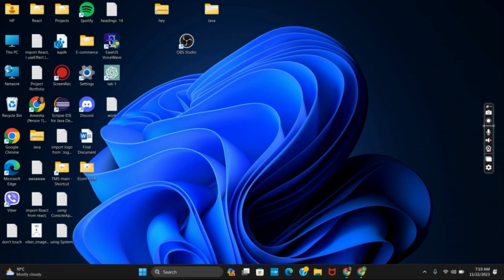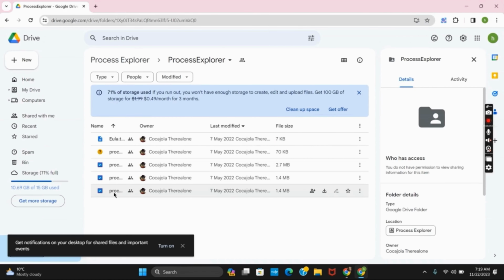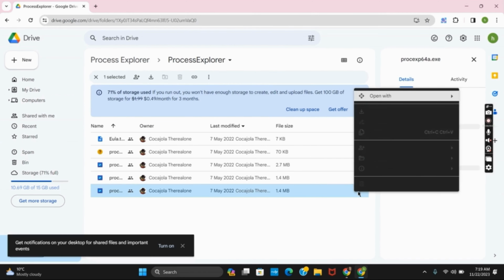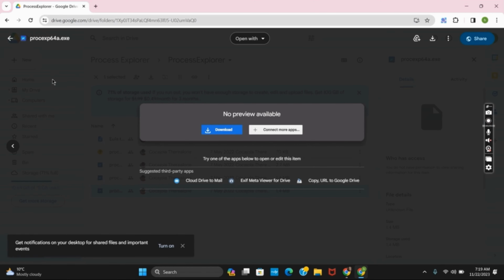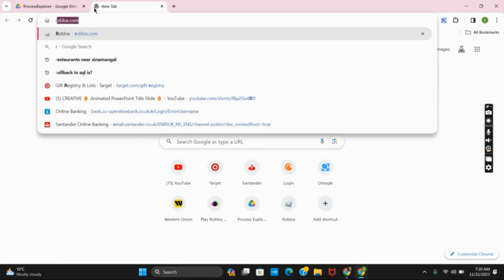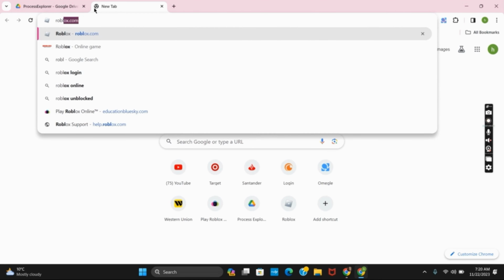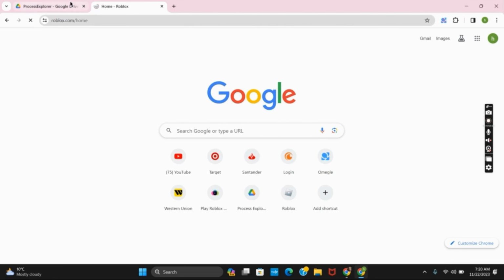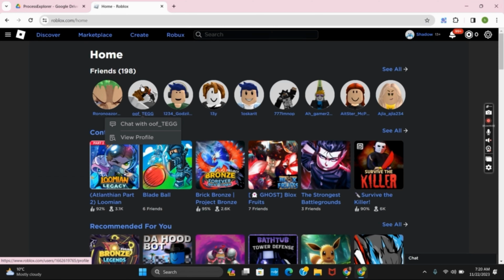How To Run Multiple Roblox Accounts at ONCE! (LATEST UPDATE)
Discover how to run multiple Roblox accounts simultaneously with the latest update for 2023. Whether you want to play different games with different accounts or need to manage multiple profiles efficiently, this step-by-step tutorial will guide you through the process of running multiple Roblox accounts on your computer.

Timestamps:
0:00 Introduction
0:05 How To Run Multiple Roblox Accounts at ONCE! [2023 Update]

Effortlessly switch between multiple Roblox accounts and enhance your gaming experience with this guide. Watch and learn how to manage them all at once.